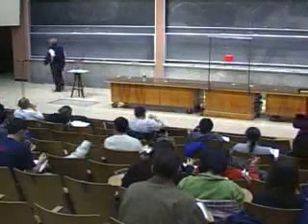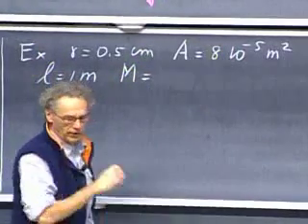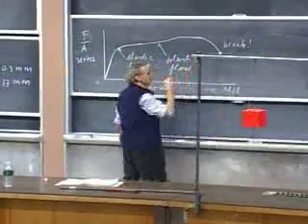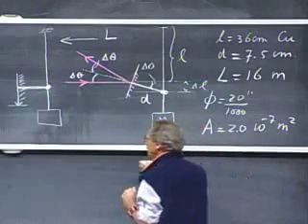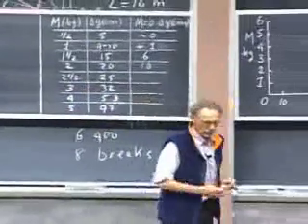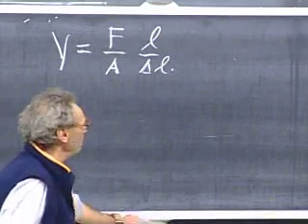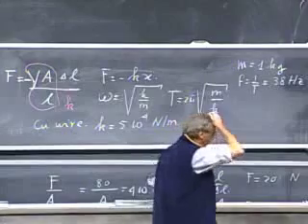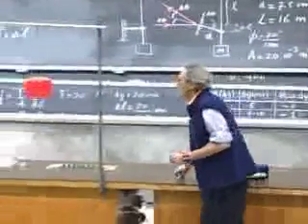Lecture 26 Elasticity Young's Modulus